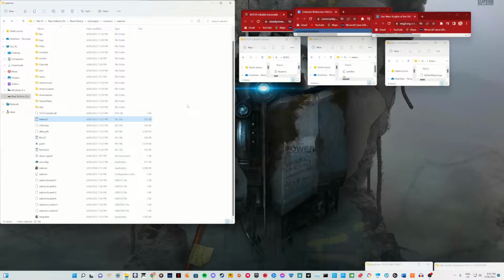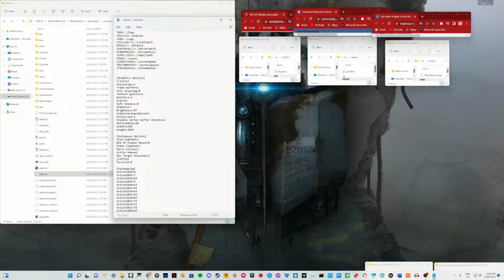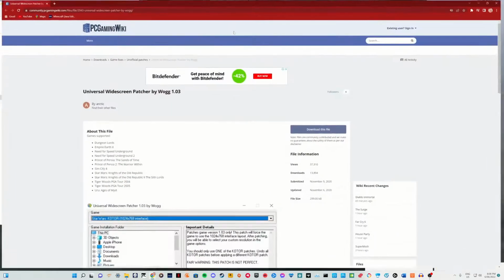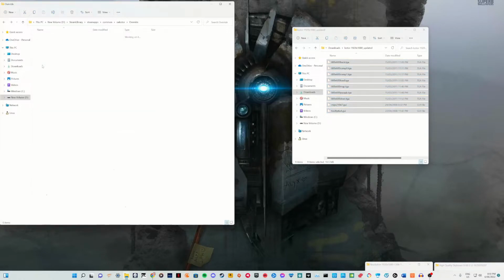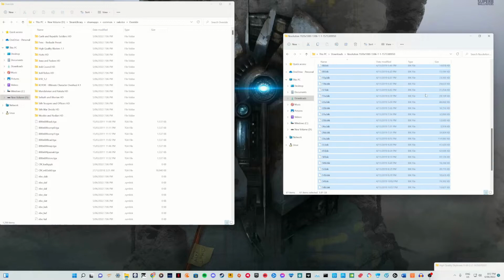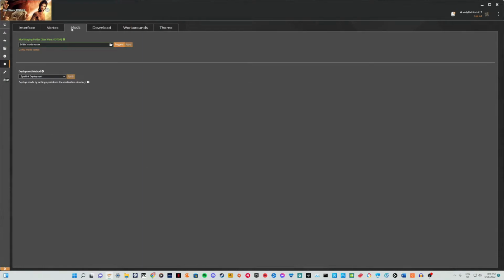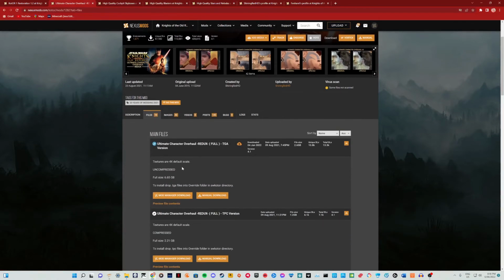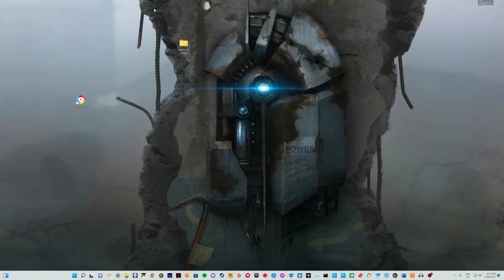Star Wars KOTOR Complete Modding Guide, Wide Screen, Graphics and other mods / patches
This is a complete modding guide for star wars knights of the old republic, starting with the must have mods that'll make a huge difference to your gameplay experience, then going into optional mods adding even more quality to your playthrough.

---OPTIONAL MODS---
MANUAL OPTIONAL MODS

AUTOMATIC MODS ALL MANAGED BY VORTEX (or other mod manager)